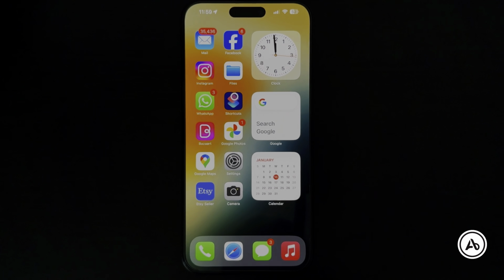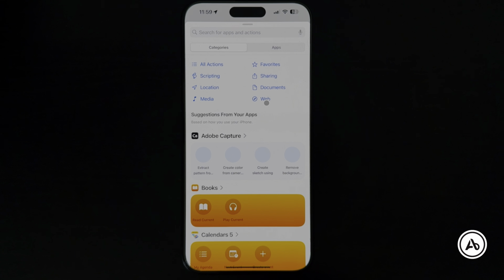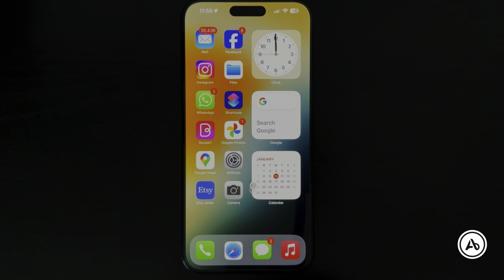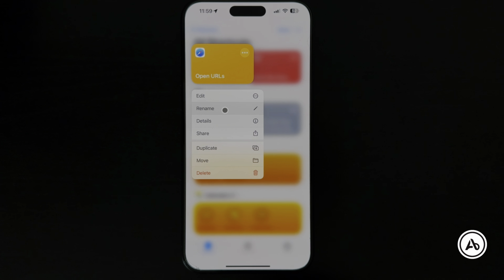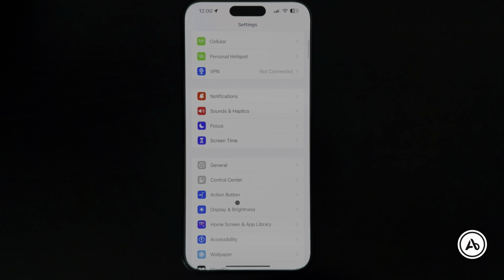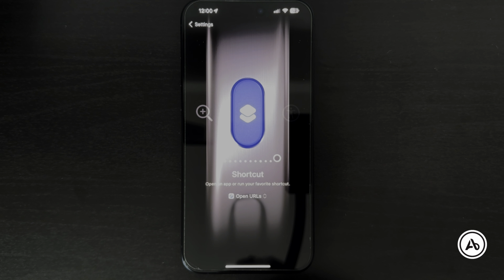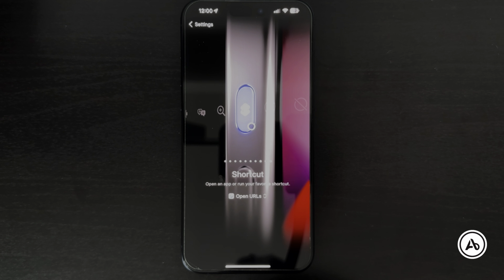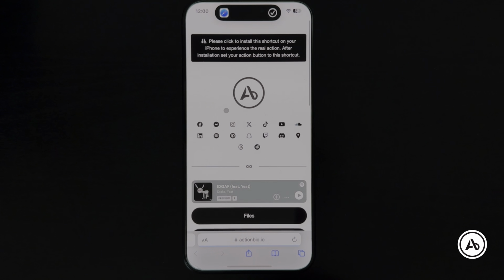How to open multiple apps with an action bio shortcut for iPhone action button?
Visit: actionbio.io for more details.